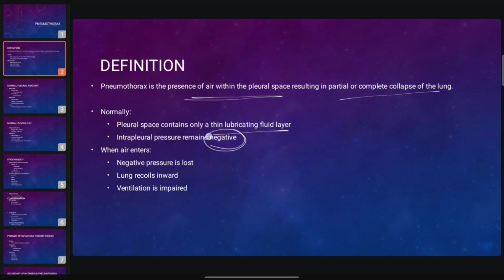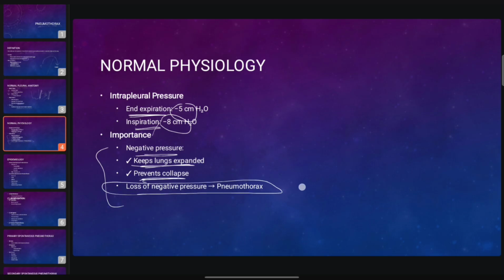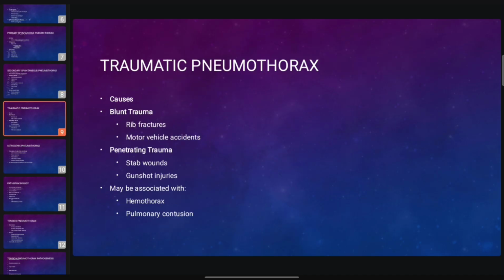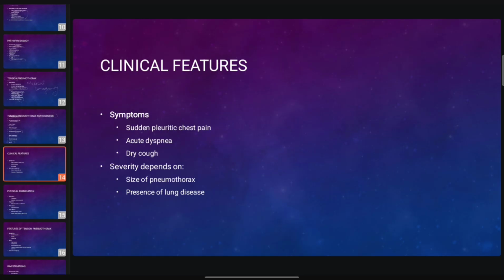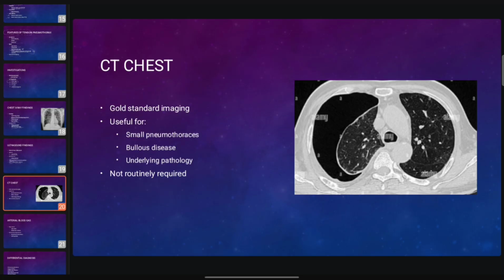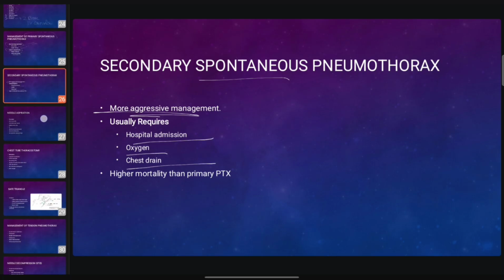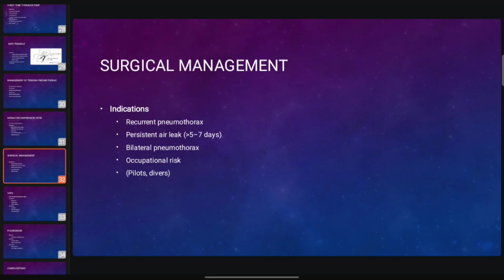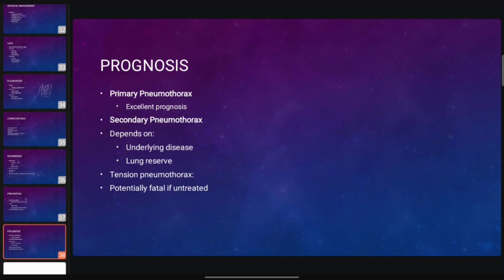Pneumothorax Complete Topic # Medicine